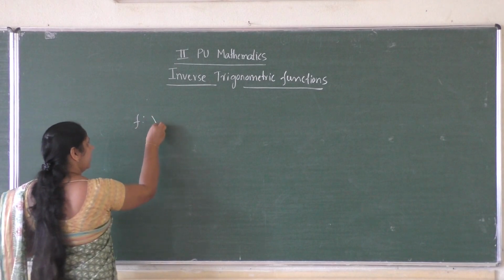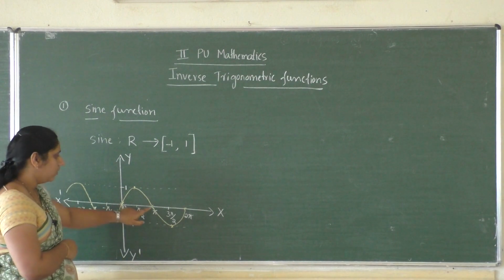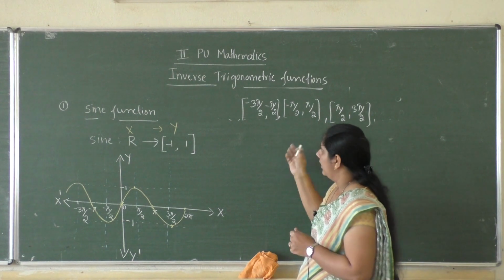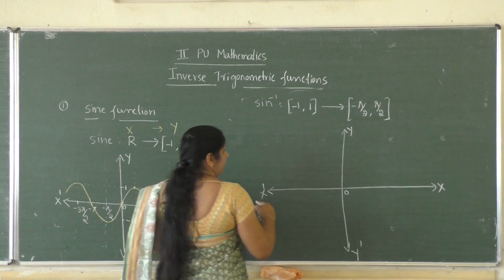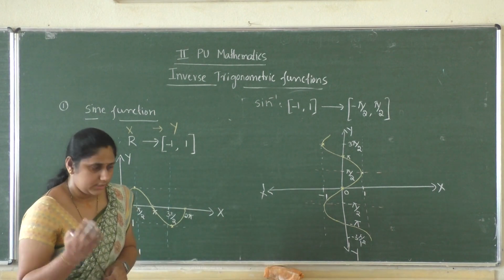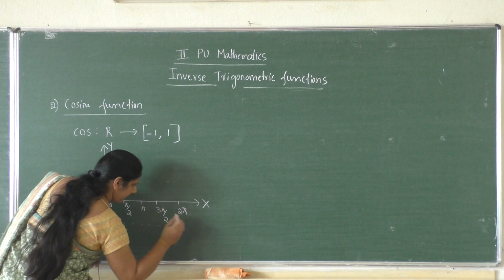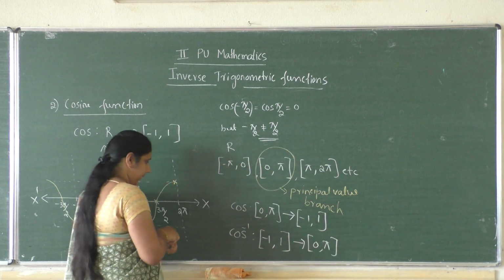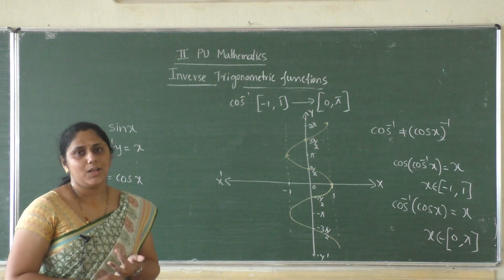II PU Maths 'Inverse Trigonometric Functions' Part 1 by Smt Chaithra